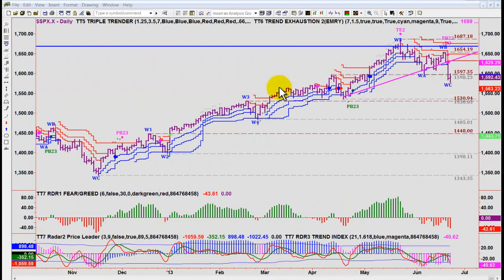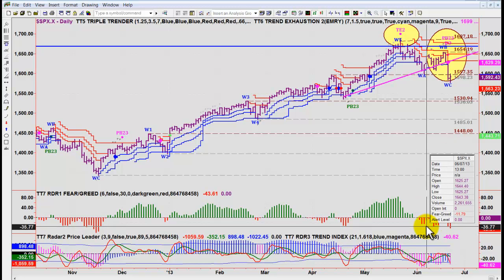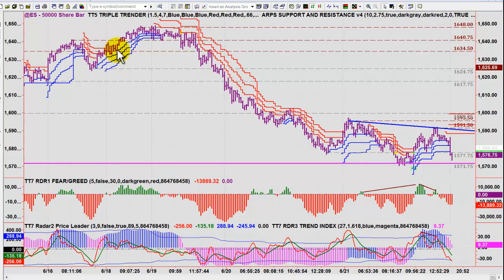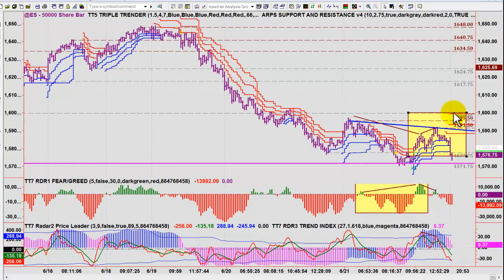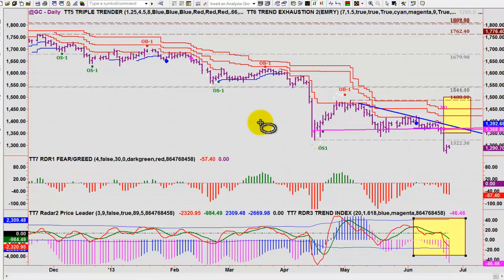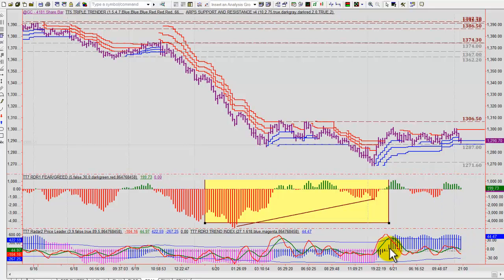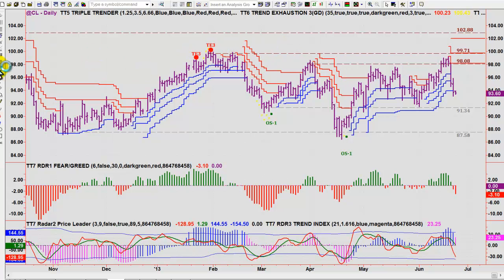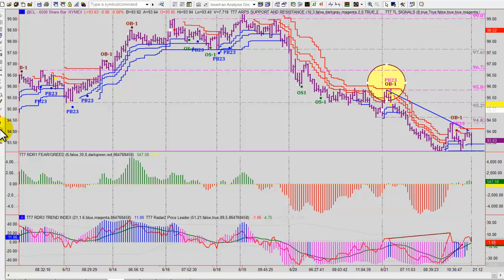Hawk's Scan Sentry Report June 24, 2013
Technical analysis of S&P, gold, and oil markets for the week beginning June 24, 2013 Risk Disclosure Example: Futures and forex trading contains substantial risk and is not for every investor. An investor could potentially lose all or more than the initial investment. Risk capital is money that can be lost without jeopardizing ones’ financial security or life style. Only risk capital should be used for trading and only those with sufficient risk capital should consider trading. Past performance is not necessarily indicative of future results.